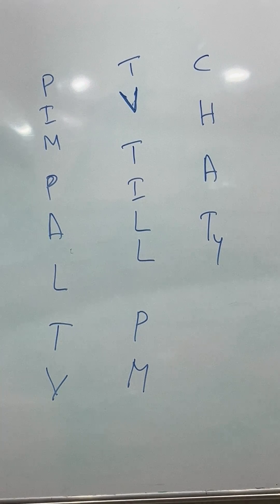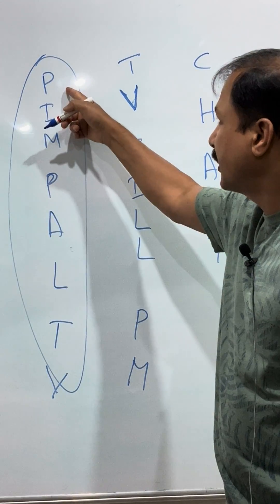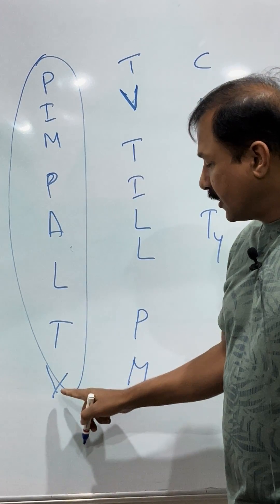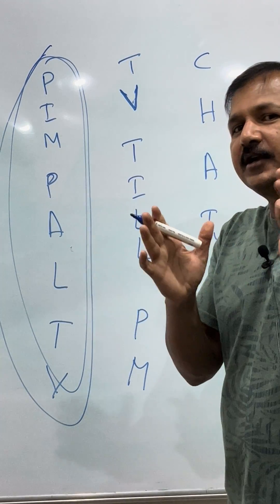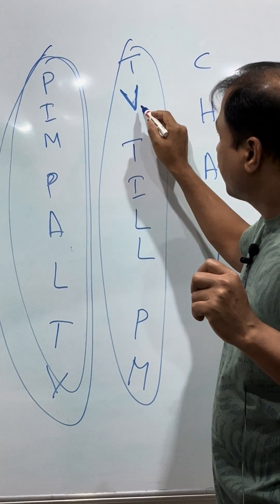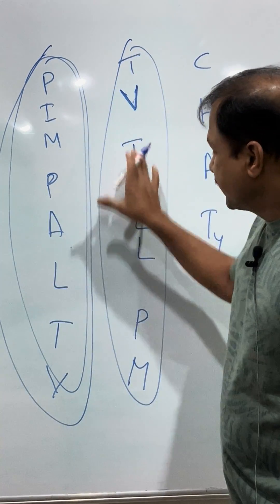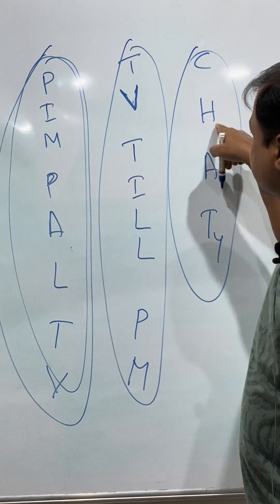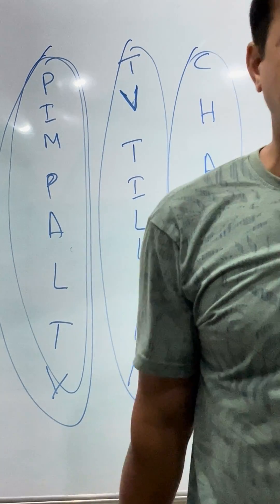Amino acids mnemonics amino acids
In this video, we delve into the fascinating world of amino acids, the building blocks of proteins, and provide a comprehensive overview of their classification and mnemonic devices to help you remember them effortlessly.

Amino acids play crucial roles in various biological processes, and understanding their classification is fundamental in biochemistry. We break down amino acids into categories such as essential vs. non-essential, polar vs. non-polar, acidic vs. basic, and aromatic vs. aliphatic, providing clear explanations and examples for each category.

But that's not all! We also share effective mnemonic techniques to aid in memorizing the properties and structures of amino acids. Mnemonics are powerful tools that can simplify complex information, making it easier to retain and recall.

Join us as we demystify amino acids and equip you with the knowledge and mnemonics you need to succeed in your biochemistry studies or professional career. Whether you're a student, educator, or enthusiast, this video has something valuable to offer.